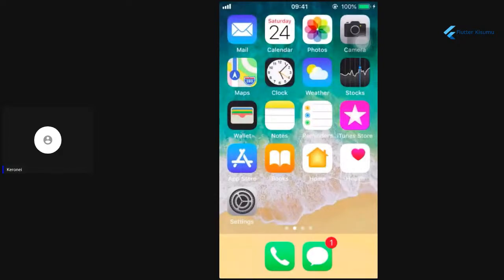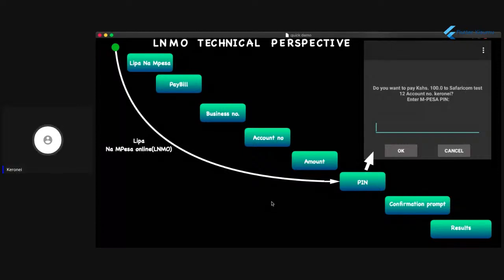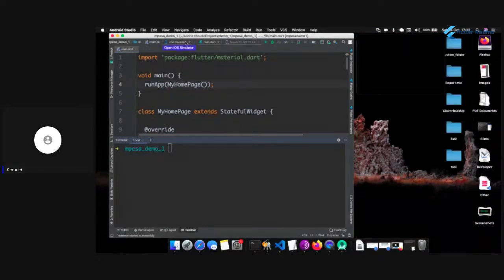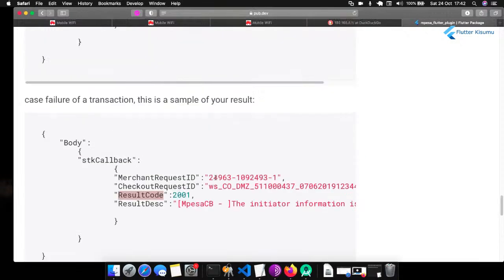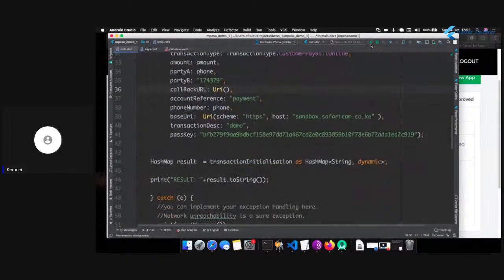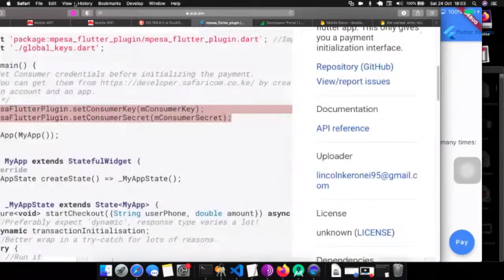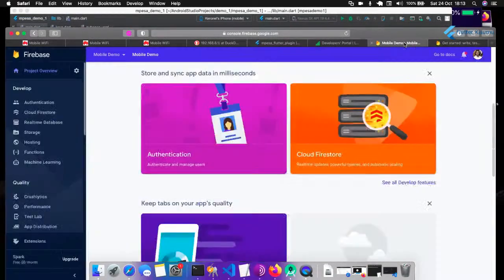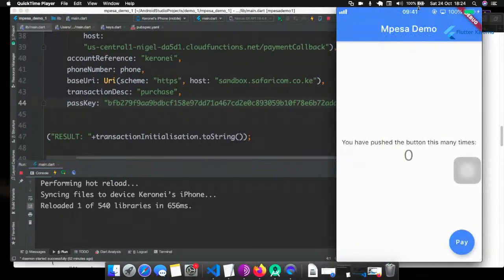Mpesa Daraja API with Flutter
This is a virtual Flutter meetup where Keronei Lincoln will give a session about how to use MPESA Daraja API with Flutter. Flutter is a cross-platform mobile SDK developed by Google used to develop both android and IOS apps from a single code-base.

M-PESA is a mobile money transfer service in Kenya. The session will cover the flow of 'Lipa na Mpesa'(Pay with Mpesa), how 'Lipa na Mpesa Online' comes in and its core concepts and a DEMO on implementing the functionality in a simple app to initialize the process of requesting for a payment from a customer.

Speaker Bio:
Keronei is currently a Systems Support at MOH(Ministry of Health). He is an active Kisumu tech community contributor who thrills in giving mentor-ships or training in events like ALC meetups and recently the Android 11 meetups.

You can't afford to miss this, it's gonna be amazing :-)